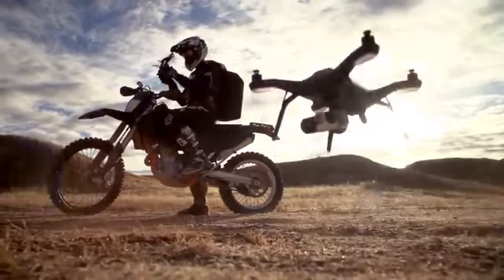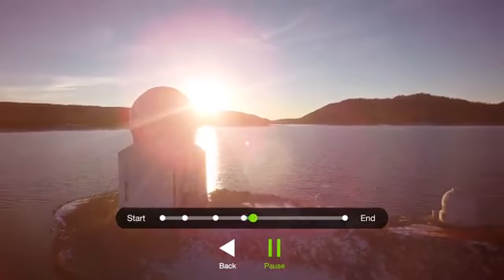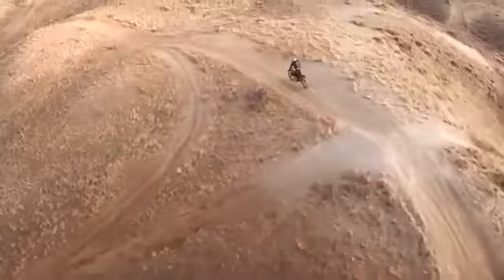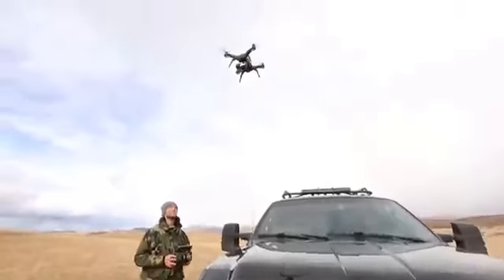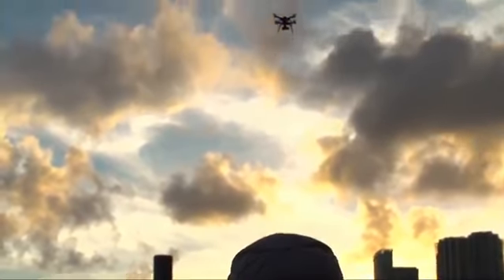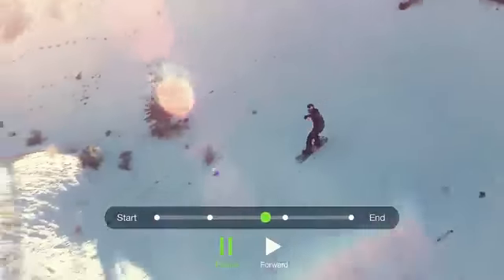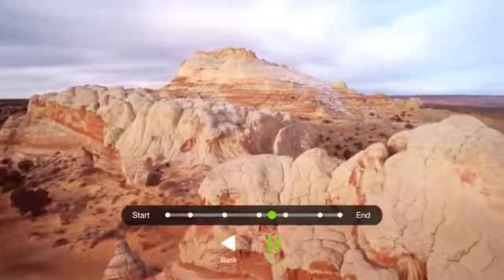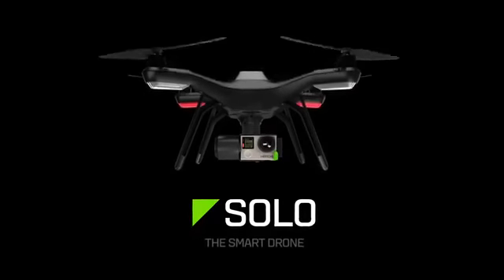Drone That Follows You | Review Hands Free Aerial Camera Drone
Drone That Follows You

Review the best aerial UAV follow me camera drones that

follow you or any key subject of whatever you are filming.

This 3DR follow me drone is smart enough to keep the camera

on you at all times, keeping any subject in the center of

the action. With Solo you’re not just the director behind

the camera, but you can also participate in the adventure

that you’re filming. Hands free aerial filming with the

follow me technology allows you to concentrate of what you

are filming
Track cars, boats, animals and anything you need can be

captured live without incurring the expense or risk of a

manned helicopter or airplane to recors your action.

The 3DR Solo is your gateway to everything to do
with aerial imaging by using follow me camera

drone.Beginners or pros can start
shooting photos and recording aerial video from incredible
new perspectives.3DR’s world famous autopilot,
this drone robot that will automatically take charge & fly
itself wherever you want it to go and at the same time,
giving you professional aerial shots of scenery or moving
targets with top notch stabilization.
This follow me drone has become quite popular with

beginners who can't afford to make mistakes, are working

alone and don't have the crew to follow you and record.

You can fly manually using the drone controller or use the
advanced 3PV Follow Me mode that turns this drone into your

own hands-free camera crew.
Solo can go up to 55 mph, so it can keep up with the action

even at highway speeds.

Smart Shots — automatic scripted camera moves that mimic

the familiar tricks of Hollywood directors. You can now

shoot like a pro on Solo without years of flight practice.

    Remote controller with on-screen telemetry for instant
data as you fly

Advanced Pixhawk autopilot system

Flight Protection - The Solo can land itself
automatically, or return to a home point if it travels out
of range or runs out of battery.

Check out our line follow me aerial camera drones by Solo

Check out the complete line of follow me aerial camera

drones from DJI, 3DR and top brand names for 2016